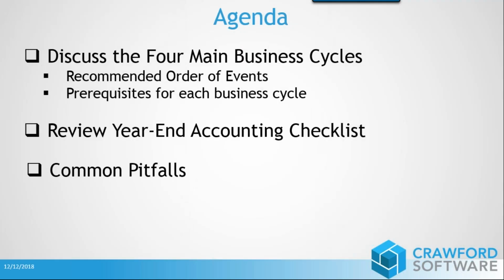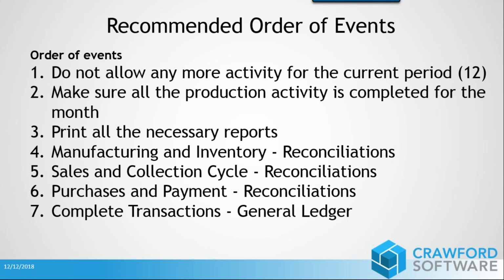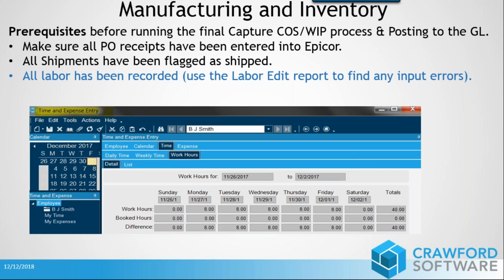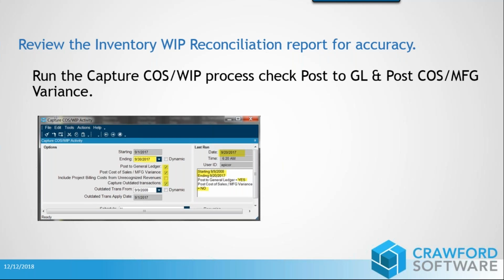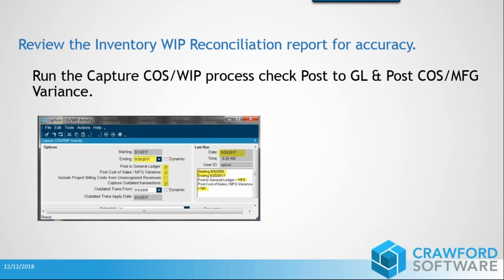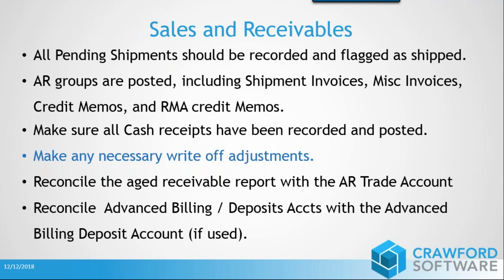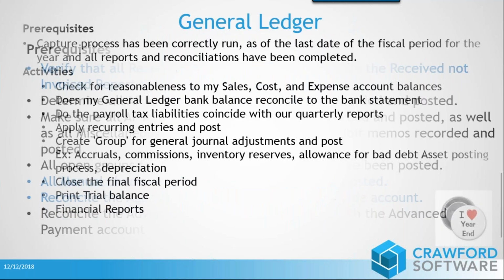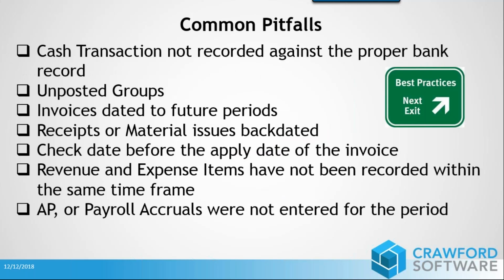Epicor 10 2 Tips and Tricks For a Successful Year End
The experts at Crawford Software demonstrate some tips and tricks for a successful year-end within Epicor 10.2. With our consultants averaging over 15 years of experience, we can show you some great ideas to save time, money and increase accuracy.